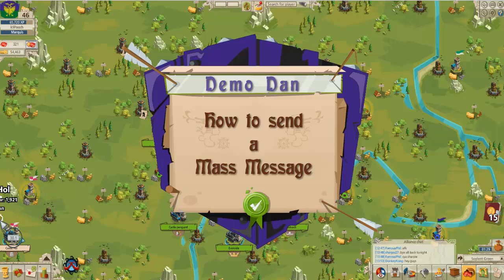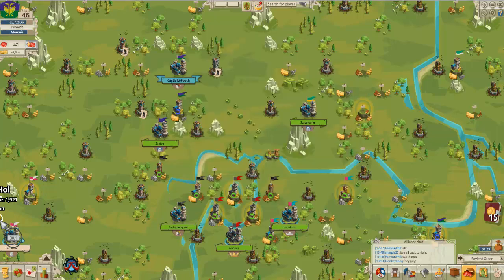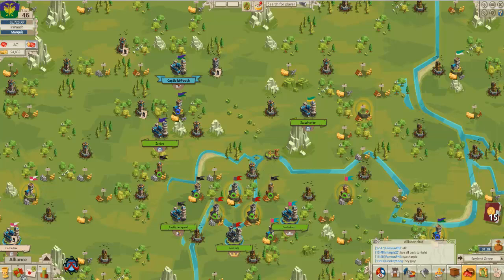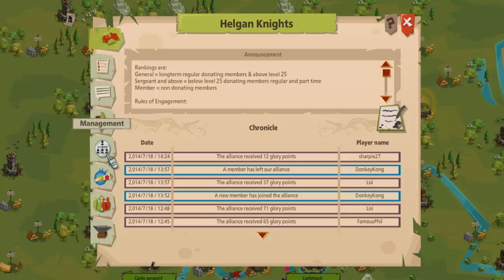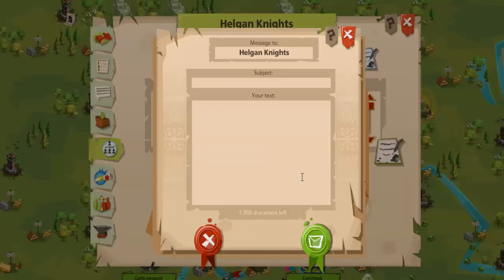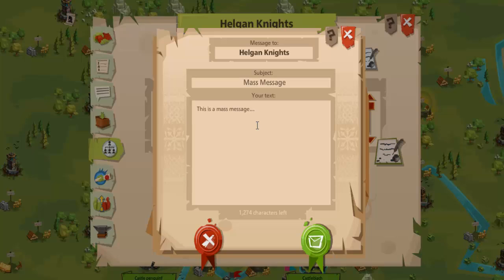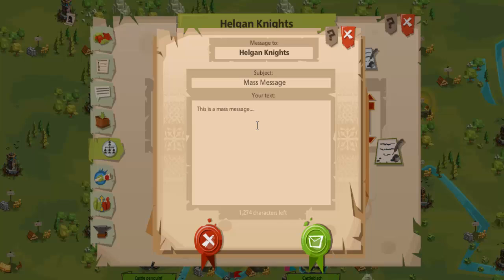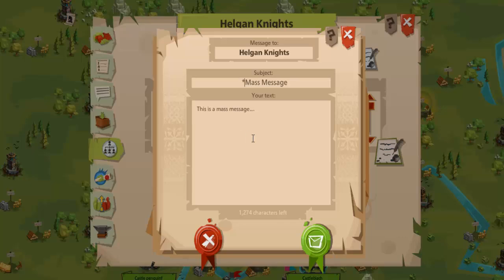How to send a Mass Message in Good Game Empire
This video will demonstrate how to send a mass message to fellow alliance members in Good Game Empire and also provide some guide for the structure (message titles).